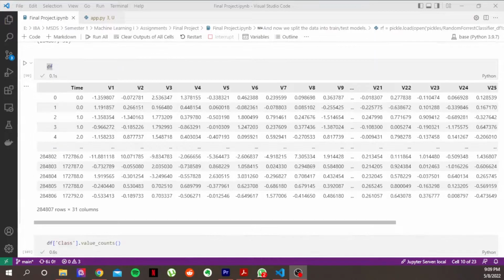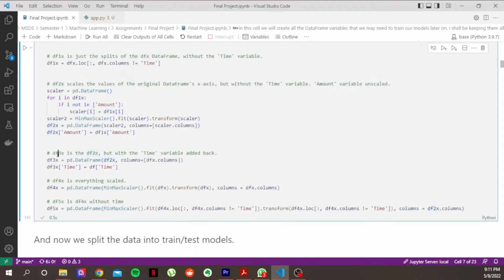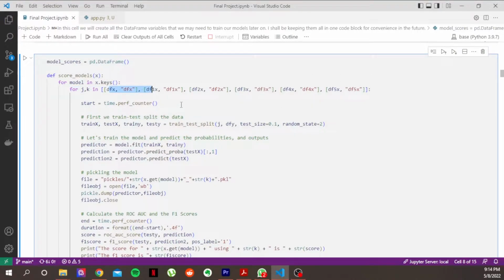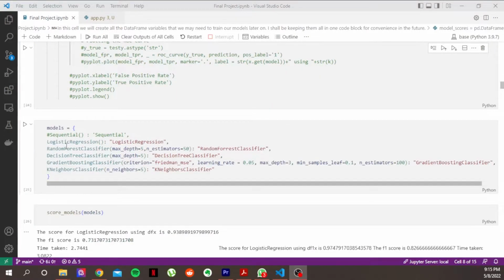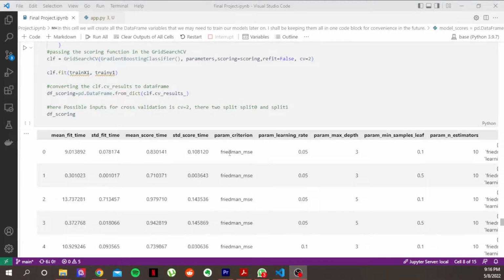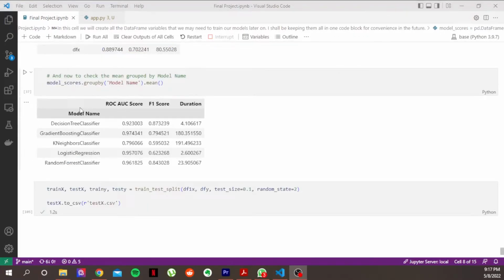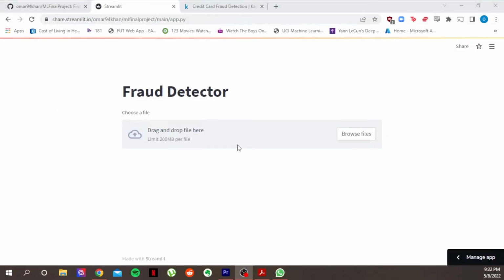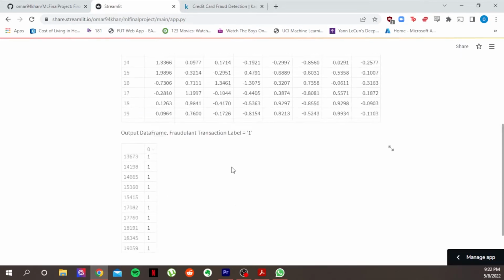Credit Card Fraud Detection - Machine Learning Model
The method may be incorrect, as I am still learning, but feel free to critique or ask questions in the comment section below.